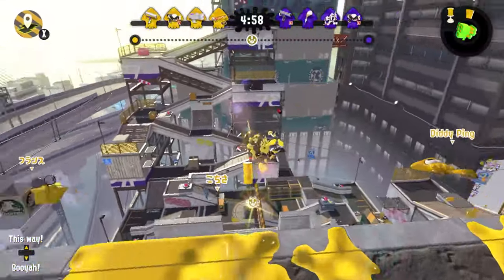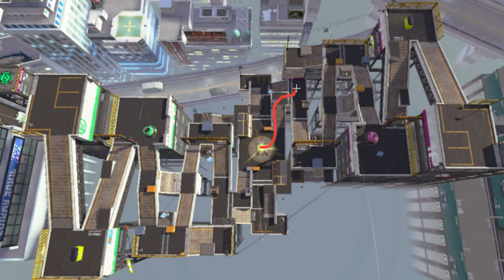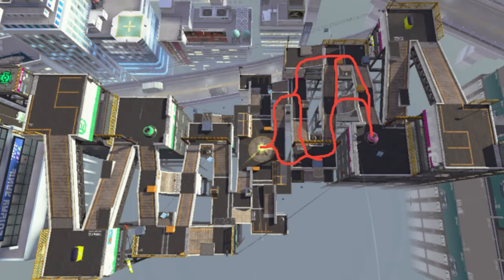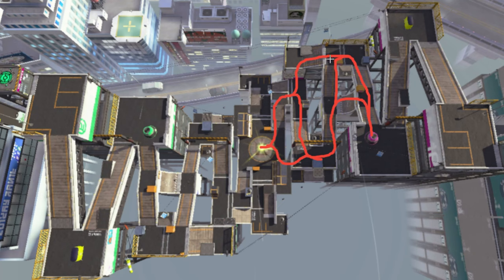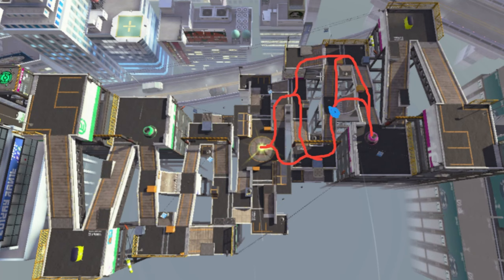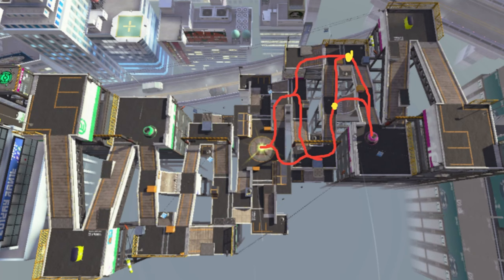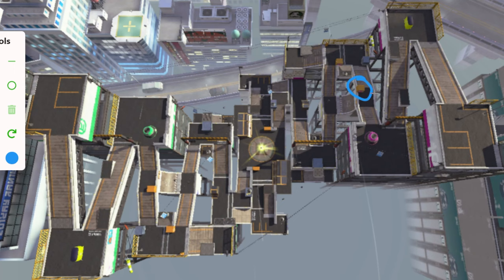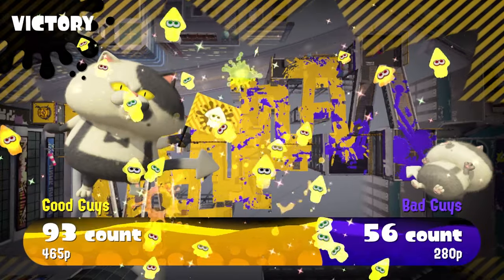Moray Towers Rainmaker Guide - Splatoon 2 - Squid School Map Mode of the Day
It's time for the map/mode of the day! Moray Towers is the only Splatoon map that’s managed to be terrible for competitive play in 3 mainline Nintendo games, thanks to its inclusion in Smash Ultimate. This map/mode should never be played in a competitive setting, but it does have some really cool Rainmaker pathing and demands good map awareness and team coordination. Hope y’all enjoy my breakdown even if you avoid it like the plague when it’s in rotation like I do!

The next map/mode I make a video about is chosen by a poll of my Patreon supporters, so check that out if there's a map/mode you're dying to see a video about!

Map images are drawn in in case you were looking to use the feature yourself!

Special thanks to Chibilani for helping out with producing thumbnails

Tentacular Circus (Splat 1)
Buoyant Boogie (Splat 2)
#5 thirsty (Octo Expansion)
Cephaloparade (Splat 1)
Splattack! (Splat 1)
Player make (Splat 1)
Ika Jamaica (Splat 1)
Ink Me Up! (Splat 1)

0:00 Map/Mode of the Day
1:06 The Objective Line
5:35 Slayer/Skirmisher
17:08 Support
21:40 Backline/Anchor
24:48 Key Positions
35:21 Main Goals
38:23 Wrap-Up